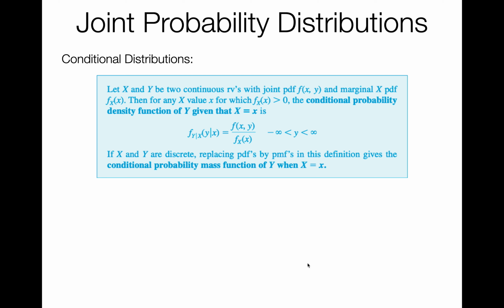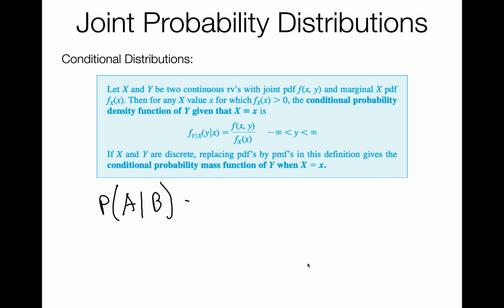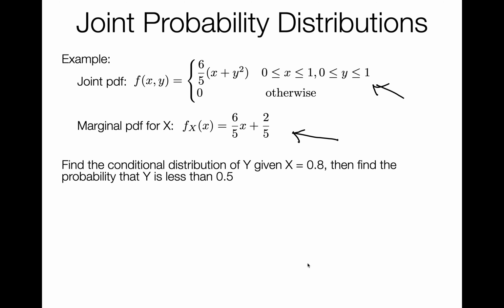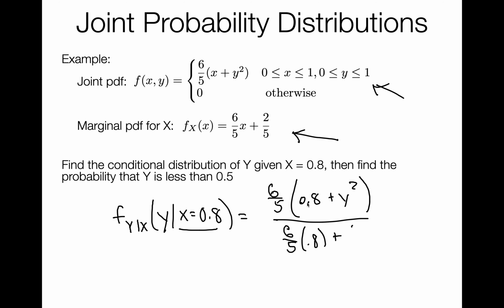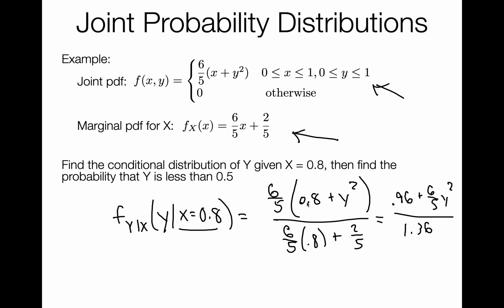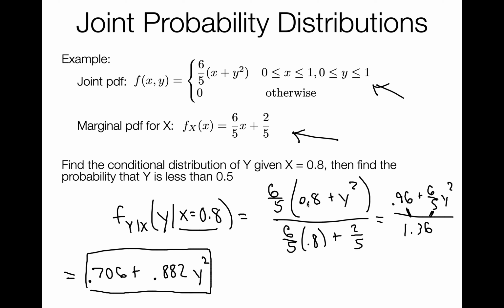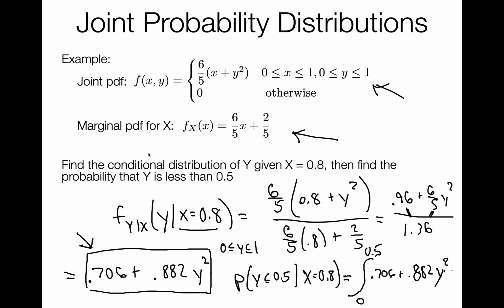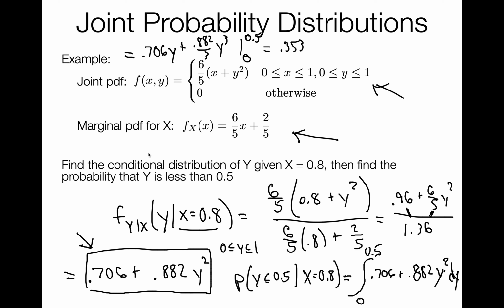Prob and Stats For Engineers Section 5.1